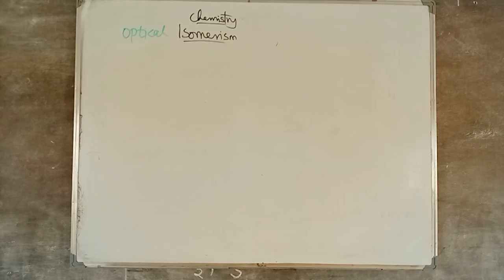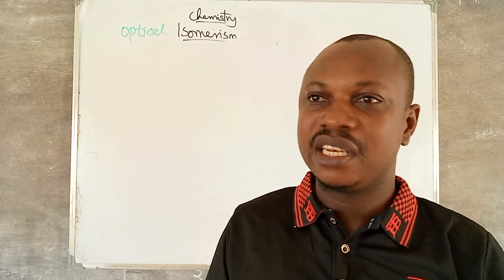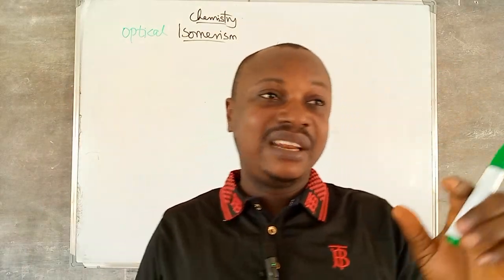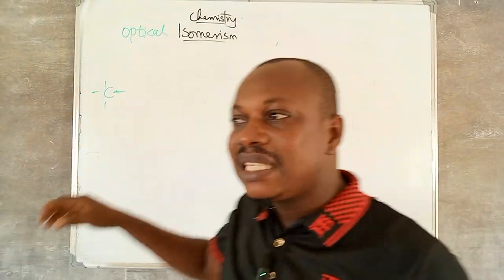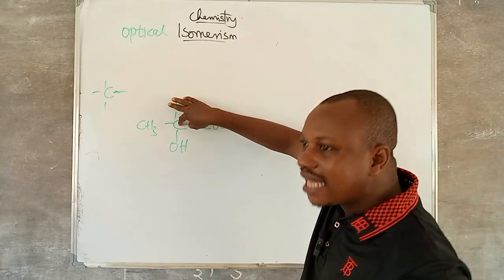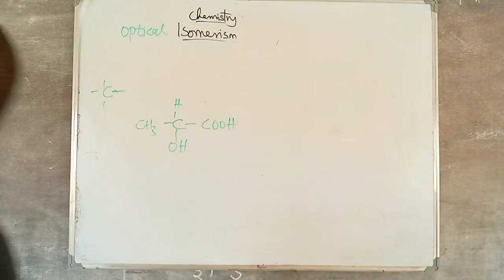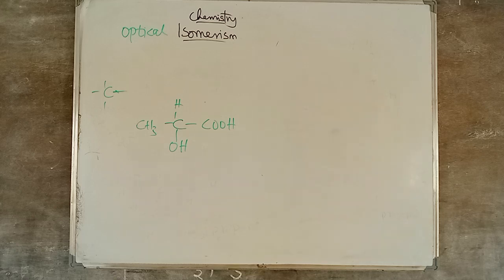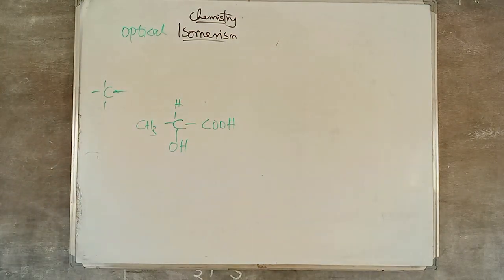OPTICAL ISOMERISM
ISOMERISM @MEGIKSCIENCEACADEMY